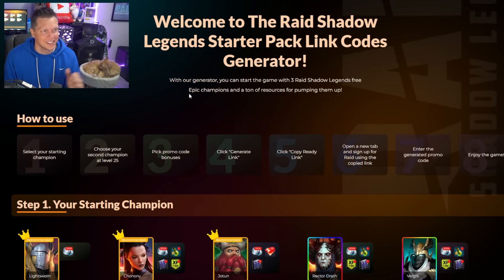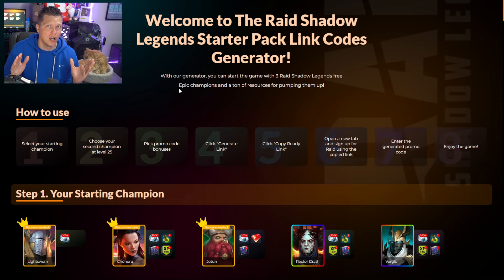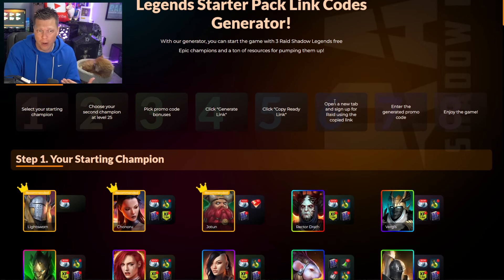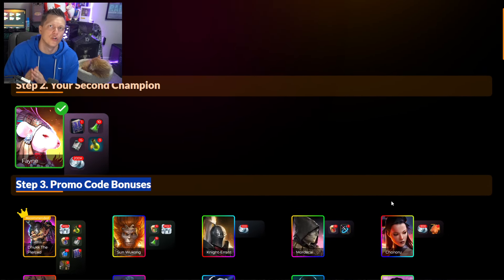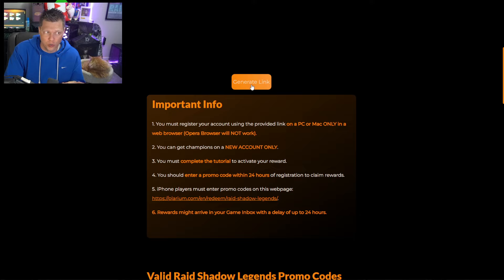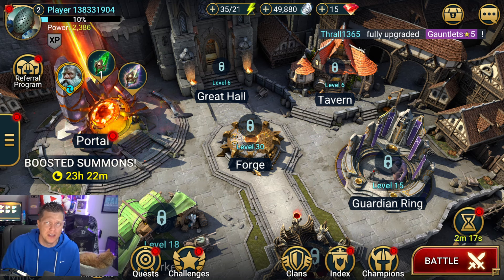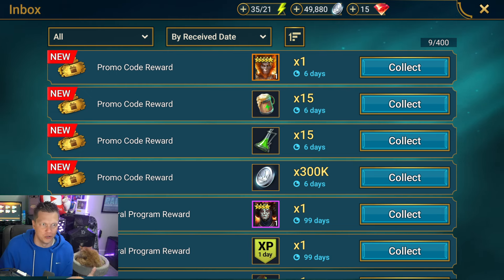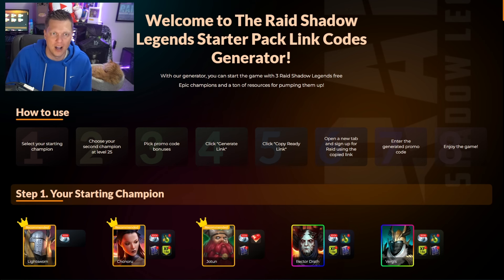MUST-KNOW Tip to Save Money with RAID Shadow Legends Promo Code Generator!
Would you like to be able to choose your Raid champions that you'll get in the game on your own? I mean, I sure would..Well, it's already done in the Raid Shadow Legends Promo Code Generator in the link above!

With this thing, you can start the game with three champions of your choice! Plus, you'll get a bunch of silver and resources on top of the champs.

It's super easy to use! The hardest part is probably picking which champs you wanna snag for your squad..🤔 You just click on your chosen champs' icons and generate a registration link and Raid Shadow Legends promo code.

No need to thank me, go ahead and use it! Looking forward to your positive feedback!